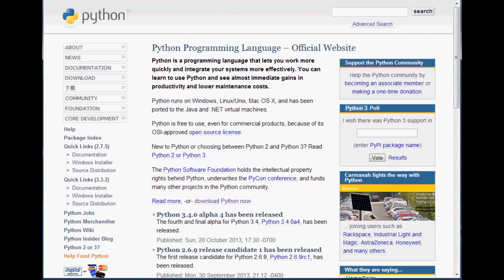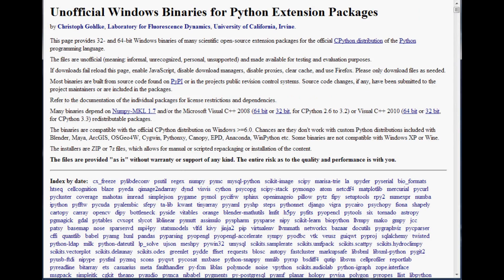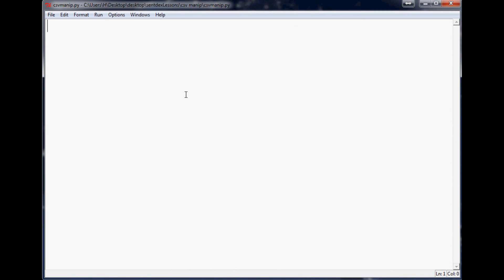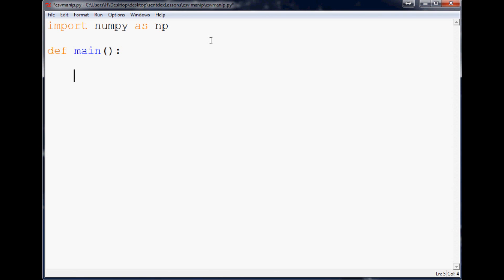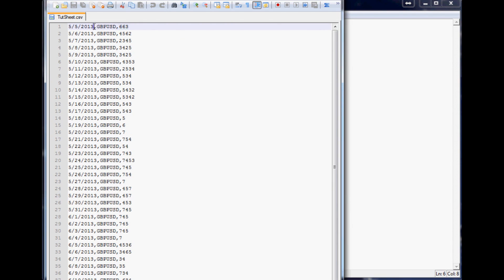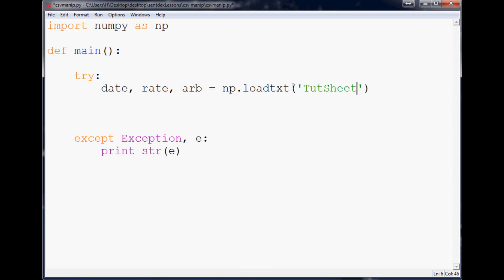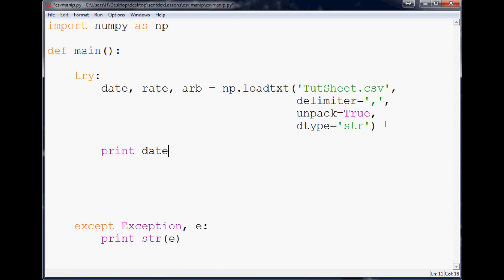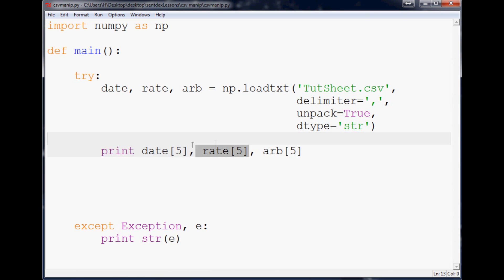Python for Spreadsheets and CSV File manipulation - Part 1 Basics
This video is the first part of the mini-series of how to use the python programming language with spreadsheets or CSV types of files.

The main reason why you would want to use a programming language like python to help you with your spreadsheets is it can actually become easier to use python than a typical spreadsheet program. This happens when you want to use extensive formulas or even apply a little bit of coding logic to the spreadsheet's cells.

Sentdex.com
Facebook.com/sentdex
Twitter.com/sentdex